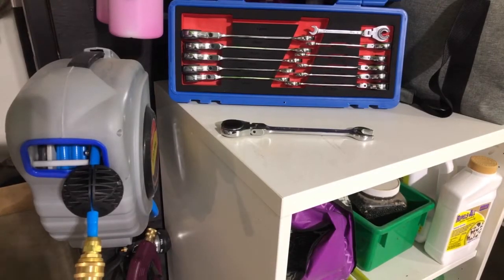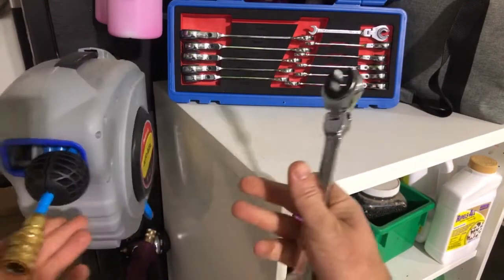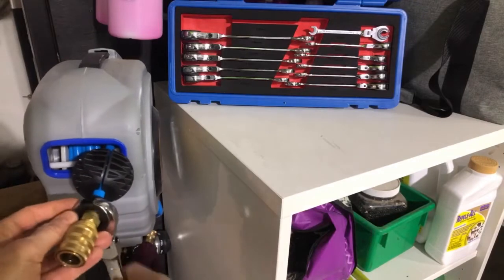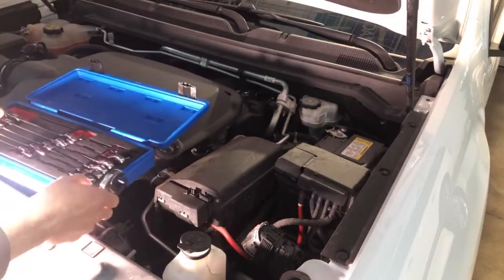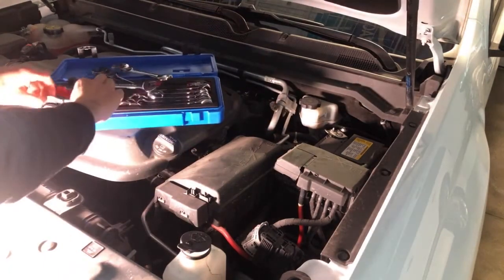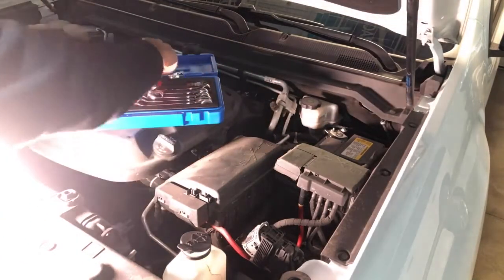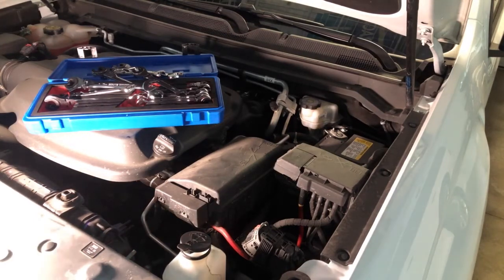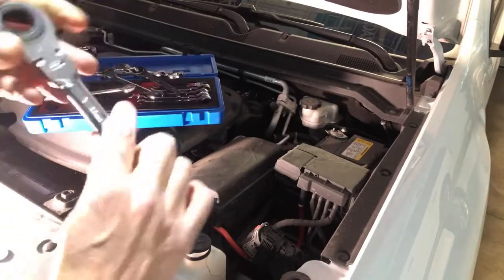Demo/Use Ideas: Anbull Ratcheting Wrench Set with Open Flex-head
Anbull Ratcheting Wrench Set with Open Flex-head,12PCS Metric Tubing Combination Wrench Set,Tubing Ratchet Wrench

►【EXCELLENT QUALITY】: Forged from high quality chrome vanadium steel,high hardness, high torque(Torque test up to 20,000 times), good toughness and longer service life.Mirror polish treatment on the wrench surface, beautiful and not easy to rust.
►【72-TOOTH DESIGN】:The 72-tooth design of the precision ratchet wheel requires only 5°working swing arc, which is better suited to narrow spaces.
►【180°ROATING HEAD】: Flexible head ratchet design, which can be switched in clockwise and counterclockwise directions, making it easier to apply force.
►【OPEN-END DESIGN】：Our appearance design obtained US patent.One end is an open-end wrench and the other end is a open-end and flexible-head ratchet wrench,Meet your different needs.Used to tighten hexagon head, square head bolts or nuts, usually used for assembly and maintenance operations of mechanical equipment, is a tool for machinery, auto repair and other industries.
►【12 METRIC WRENCHES and BOX】:8MM 9MM 10MM 11MM 12MM 13MM 14MM 15MM 17MM 18MM 19MM.This product is also equipped with a sturdy tool box, which is convenient for you to carry and store tools.